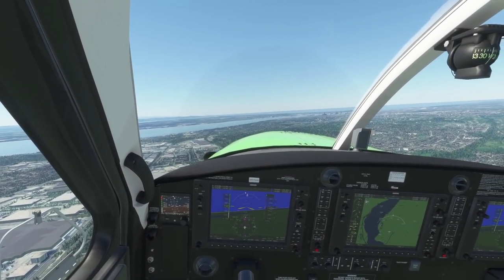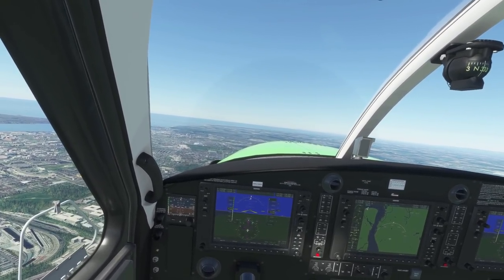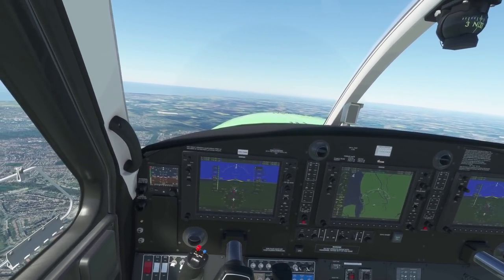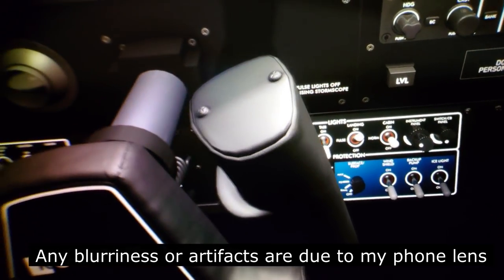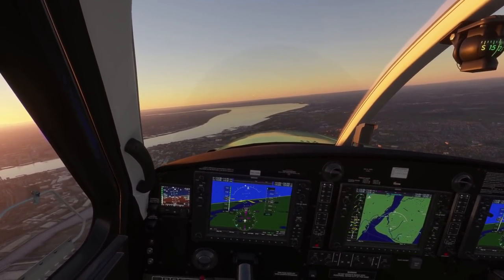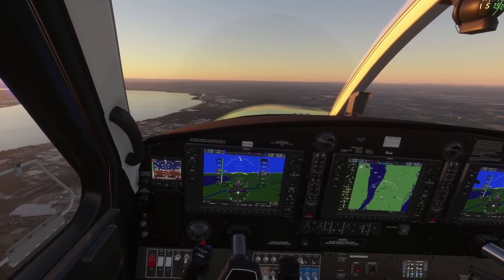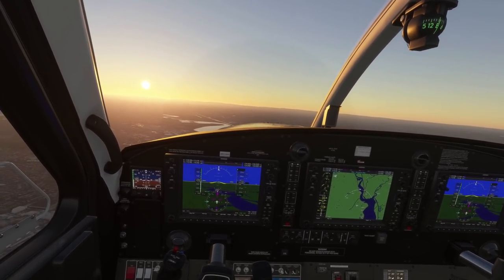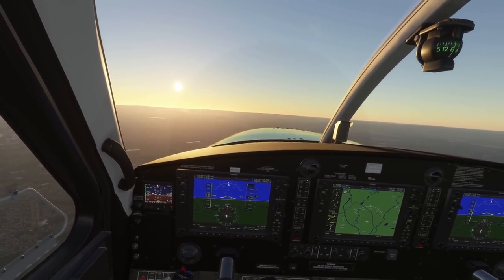ARPARA 5K vs VARJO AERO + LENS FOOTAGE | MSFS VR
Could this REALLY be an alternative to the Varjo Aero for a cheaper price? PLUS we take a look THROUGH THE LENS in Microsoft Flight Simulator in the brand new Kodiak by Sim Works Studios!

INCREASE YOUR COMFORT with these balancer kits for your VR headset, current BLAKCK FRIDAY DEALS with even MORE off with code: VRFLIGHTSIMGUY

VRFSG